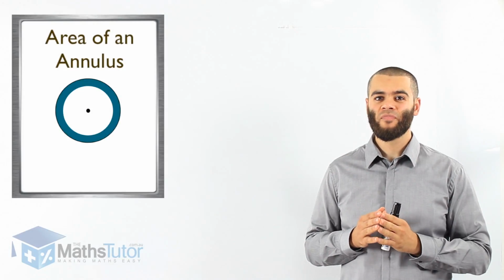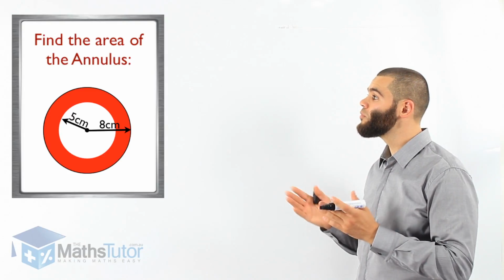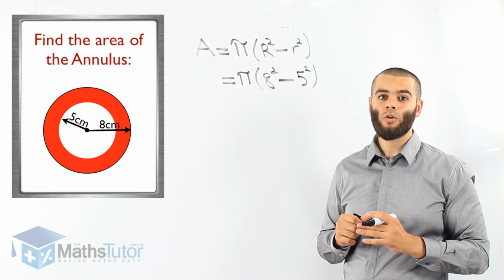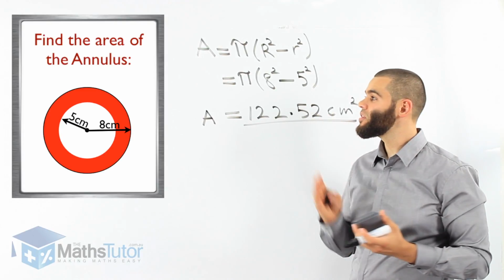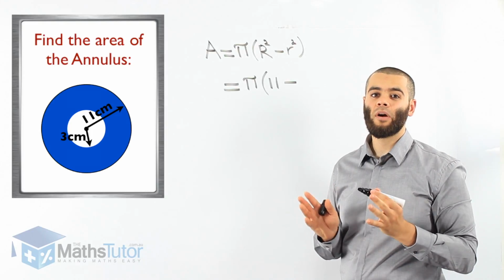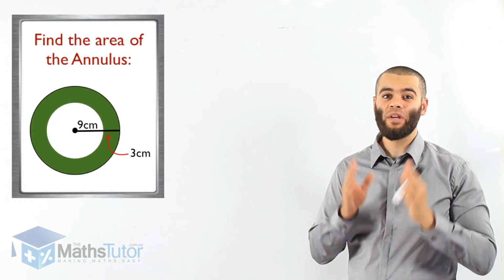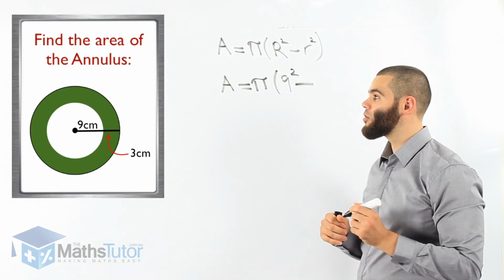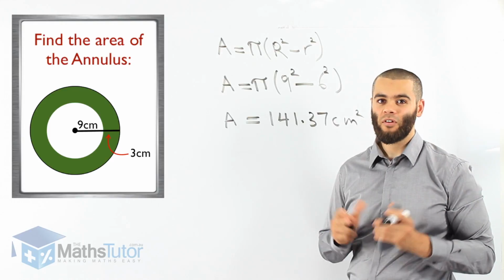118 Area of an Annulus